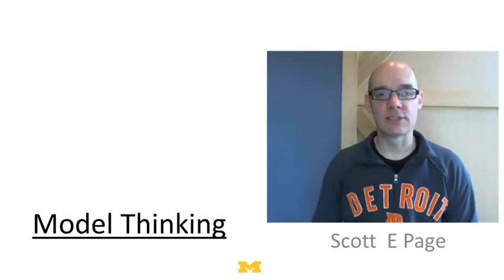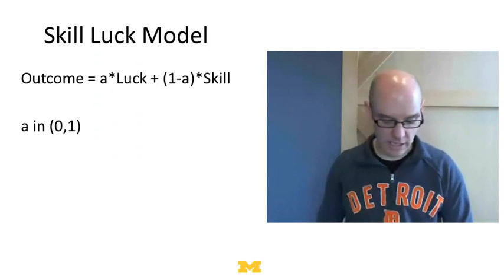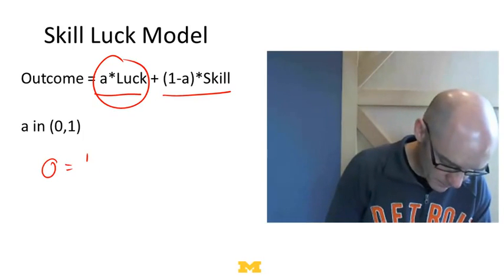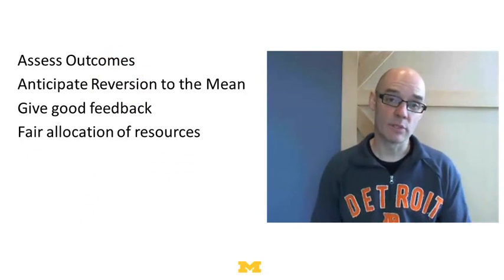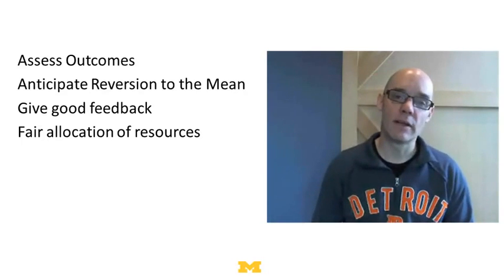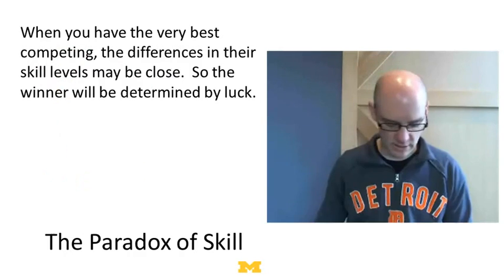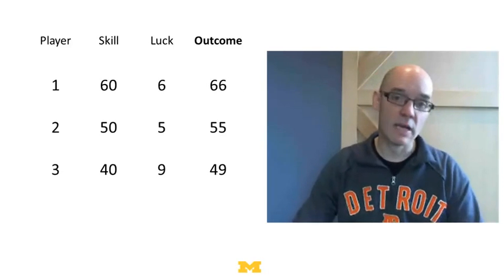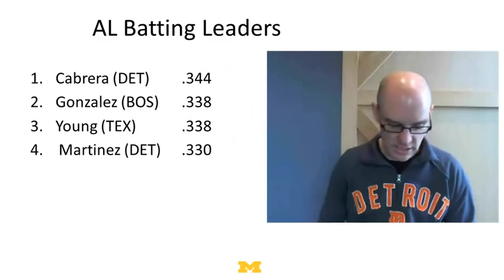15 3 Skill and Luck 828